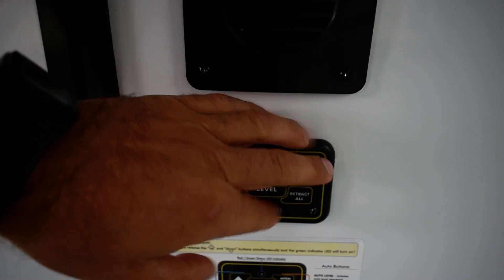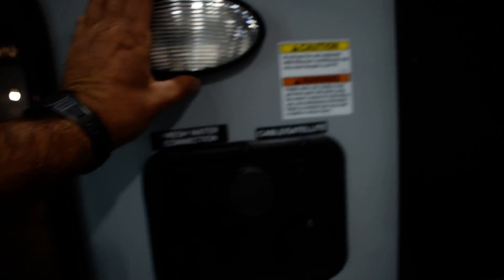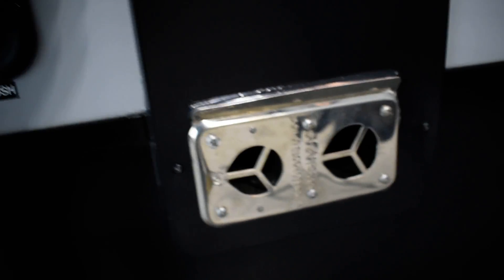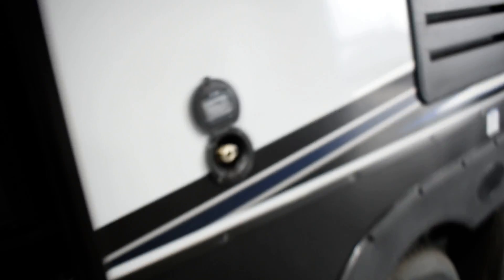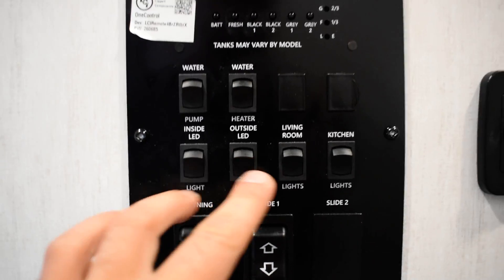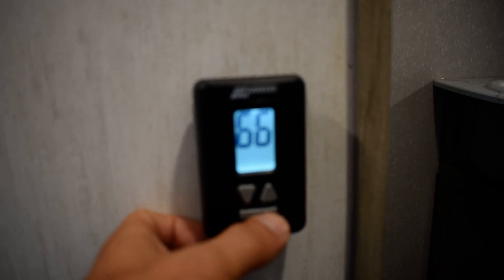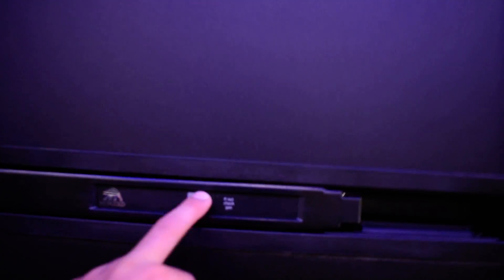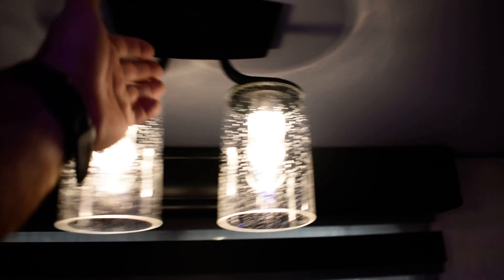21 Arctic Wolf M0707280 Weygand